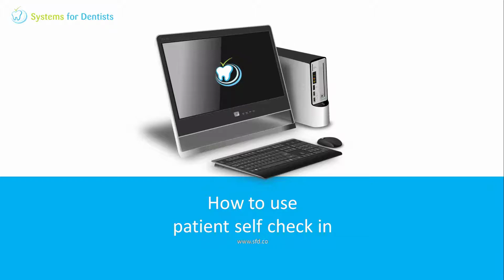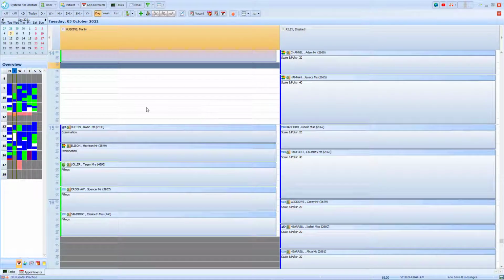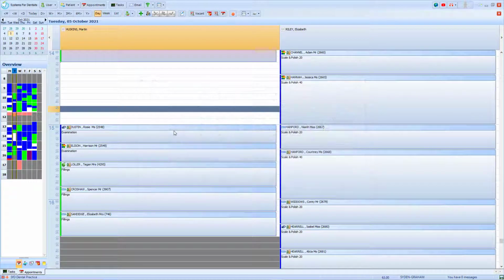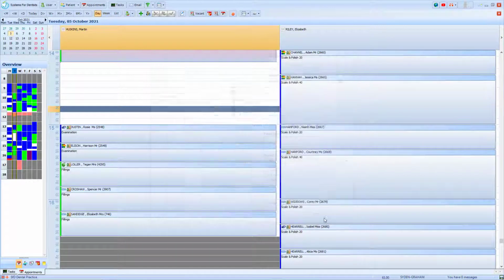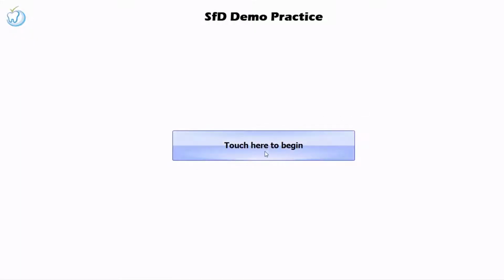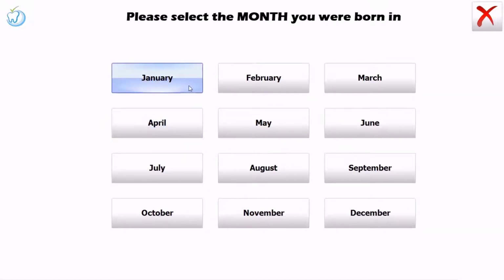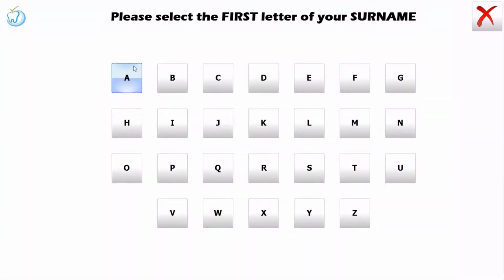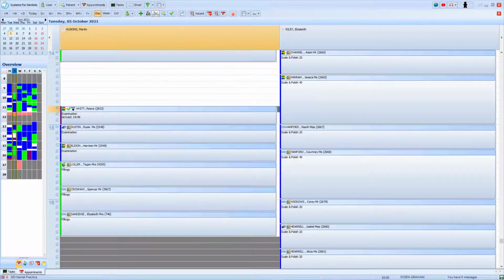How To Use Patient Self Check In